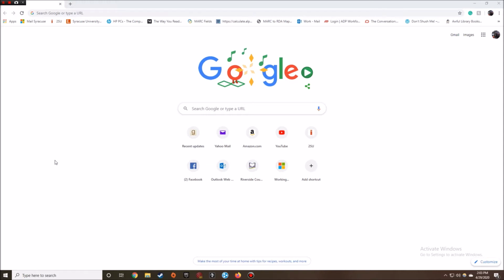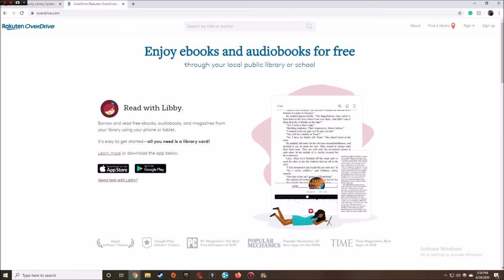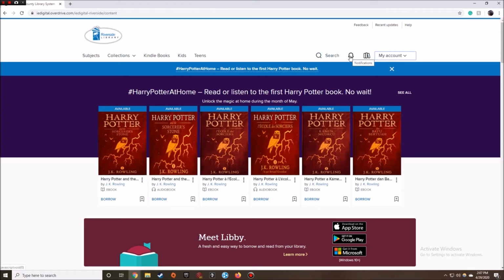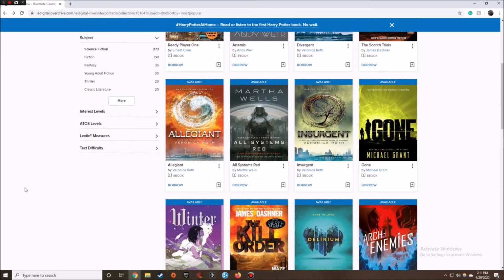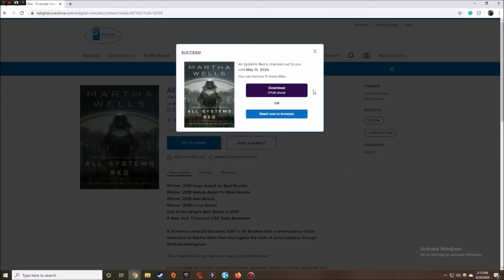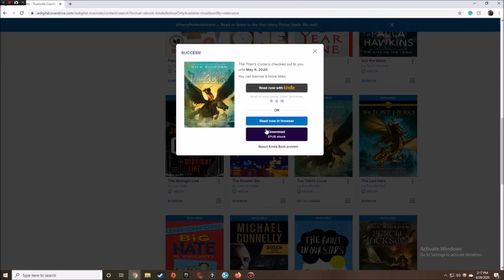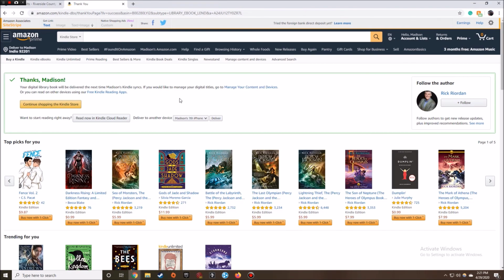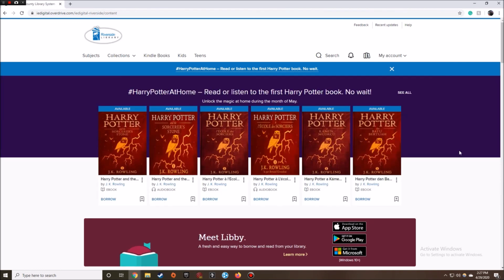How to Use Overdrive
In this video, we go through the process of using the ebook provider Overdrive on your personal computer.